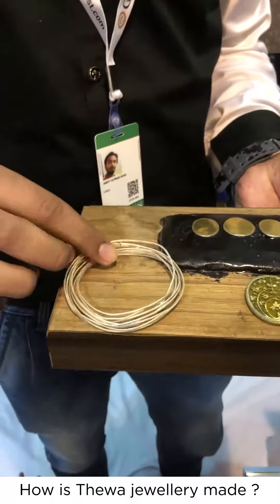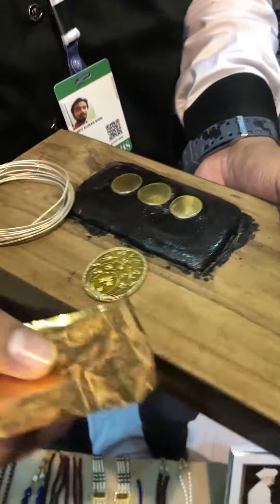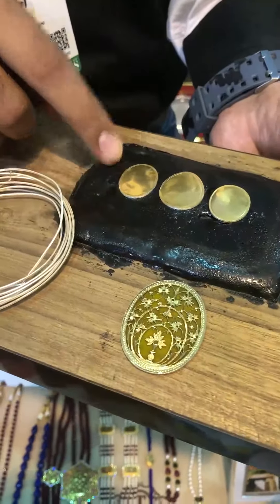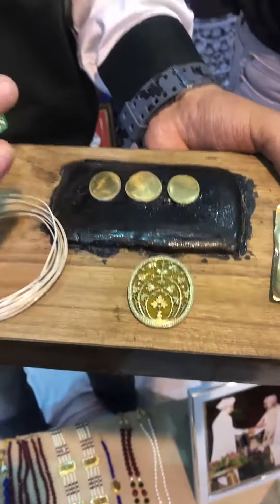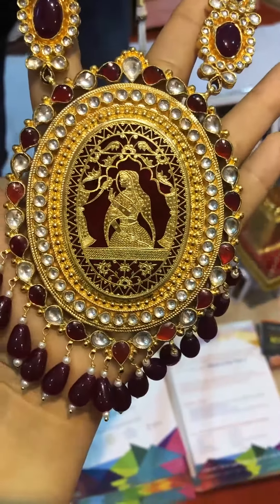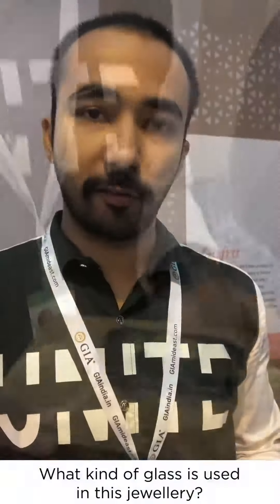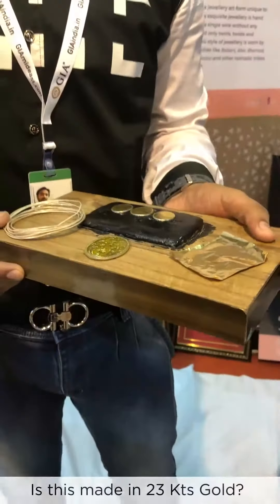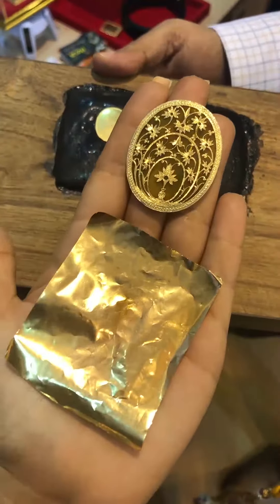Know Why Only 11 Families In India Are Pursuing Thewa Art And Its Manufacturing Process!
With only eleven people practicing this art form, the process that is followed for the Thewa Art has long been kept a secret by the RajSoni family.

Music Courtesy: Bright Future by Peder B. Helland